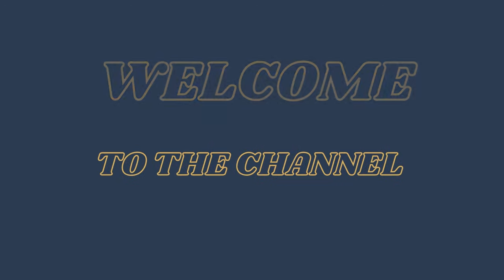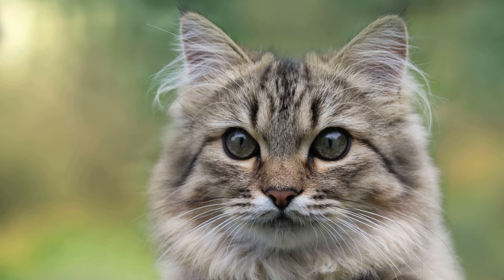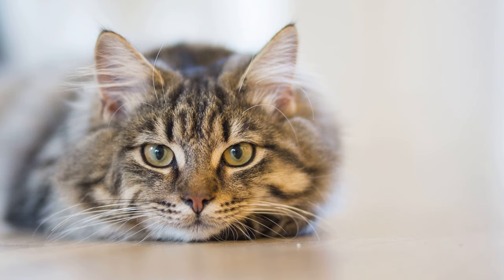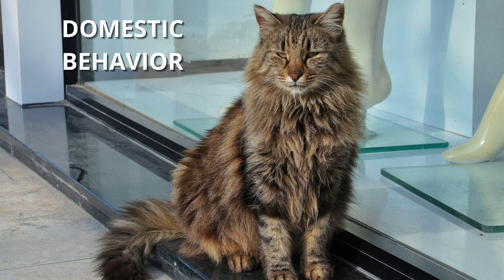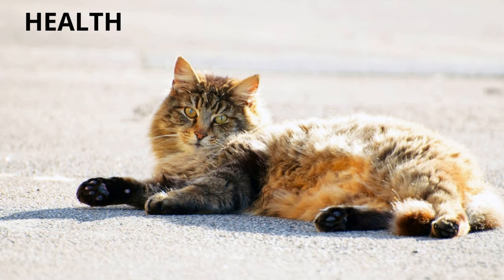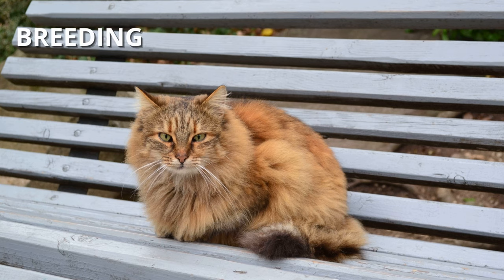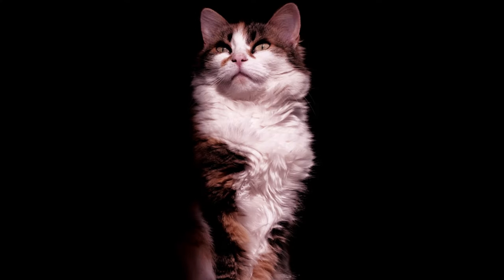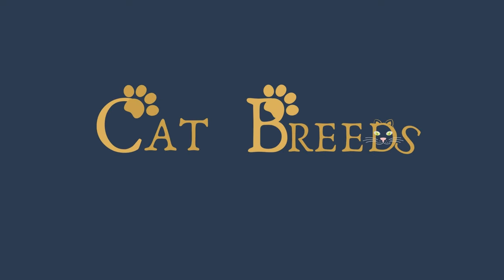Norwegian Forest Cat 😻 The Gentle Giant!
The Norwegian Forest Cat is one of the oldest cat breeds. It is characterized by its large size and its abundant and long fur, to face the extreme cold of its region. They like to climb, run and play 😸, so they need to live in large spaces.

They are extremely curious. They are known as sweet giants 😻, and despite their size they are docile and calm. They are sociable and very playful with the humans they meet, totally devoted to their owners, while with strangers they are shy and tend to shy away from contact.

Cat Breeds gives you all the information about these cute pets. In our cannel, you will find different cat breed standards as well as rankings, cares and news related to these beautiful felines.